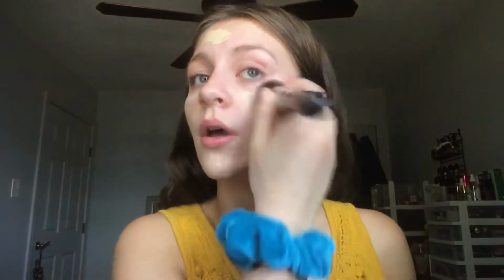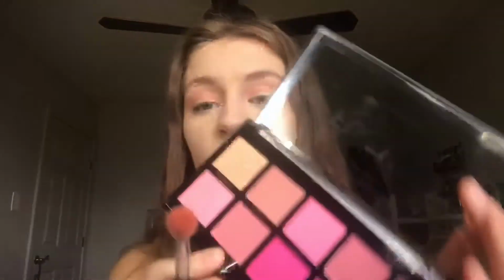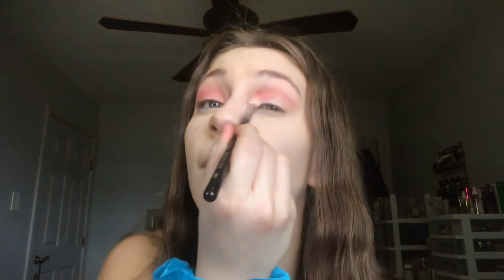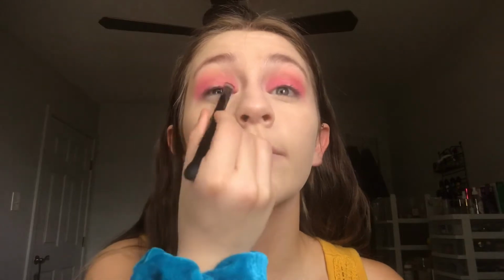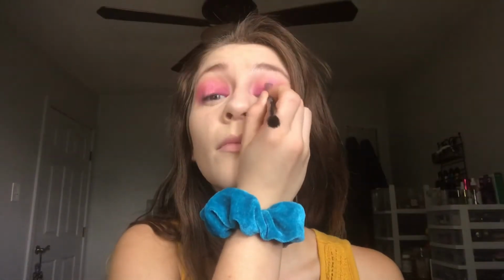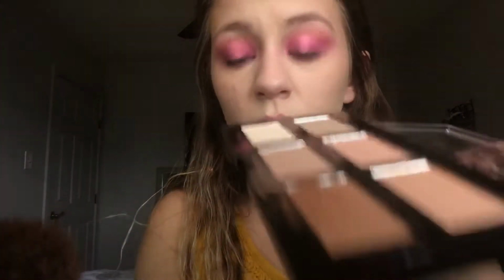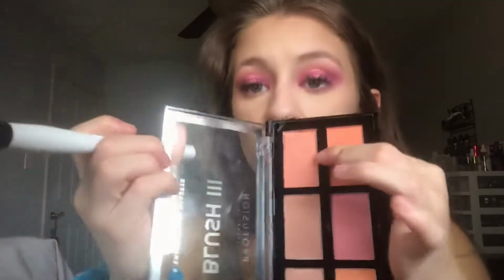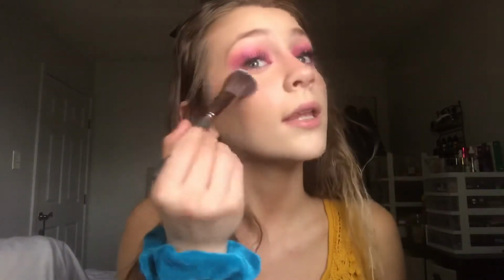PROFUSION 1st Impression|| Evvy Rose